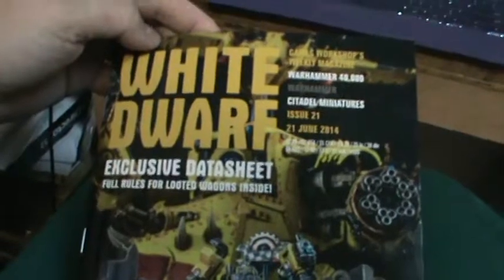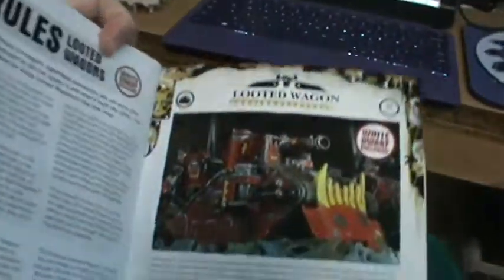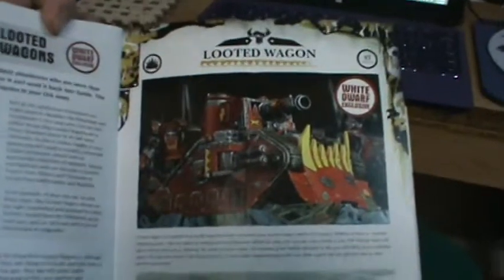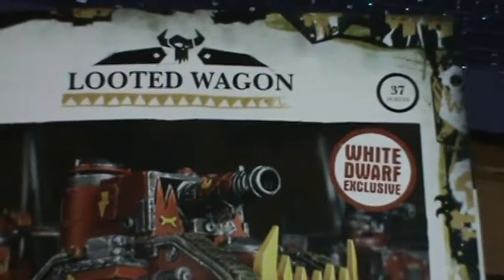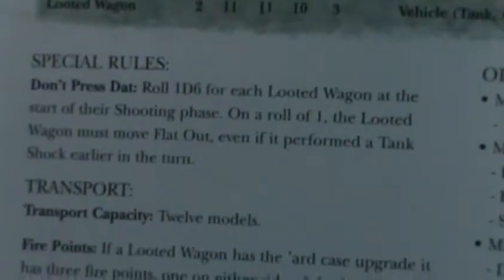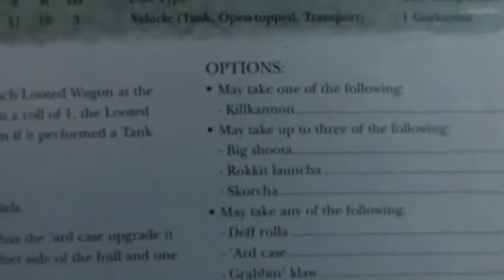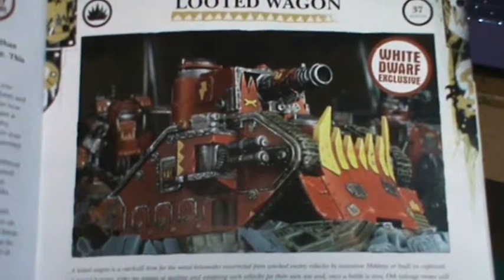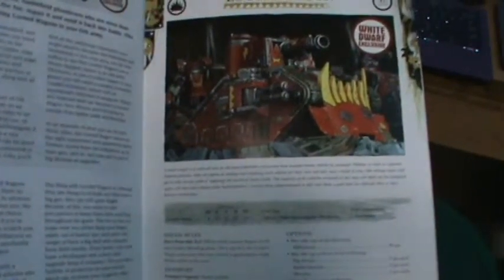Ork Looted Wagon Sadly left out of the new codex but in the White Dwarf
This video discussed the new rules for a beloved old unit that has never had its own model - the looted wagon.